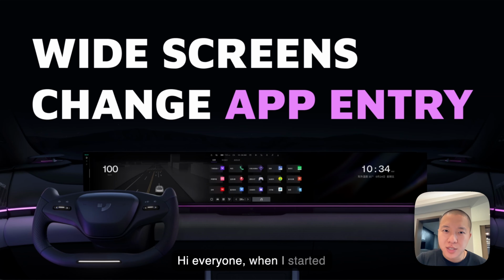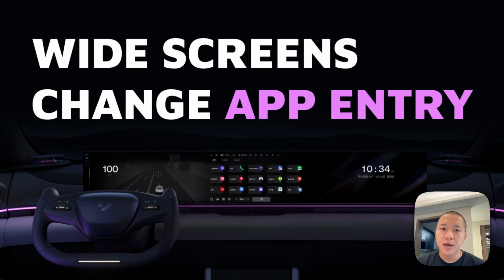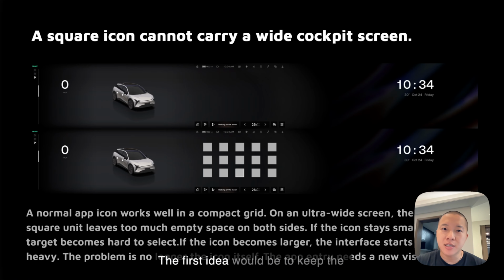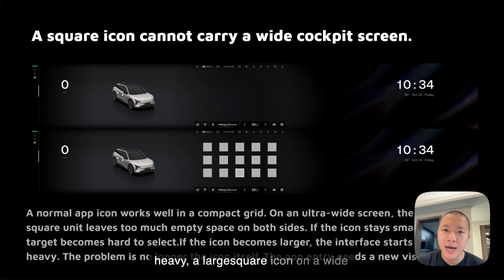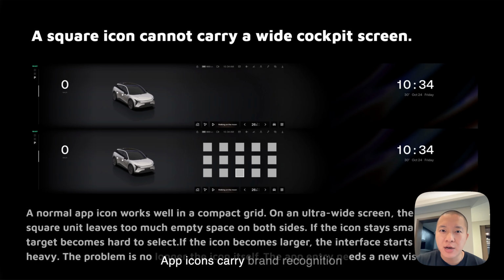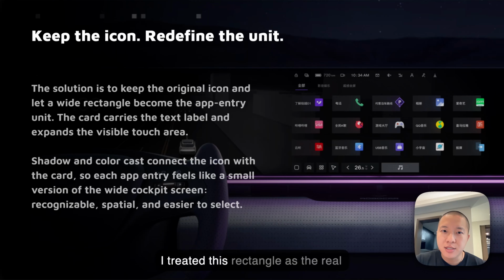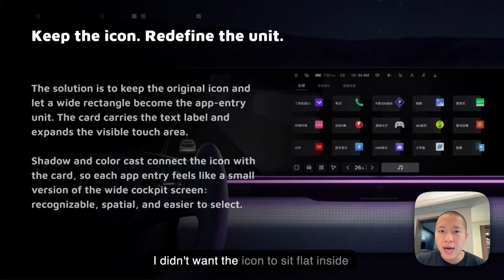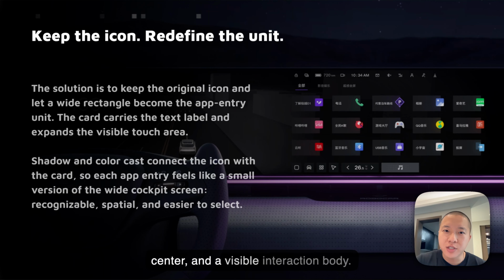How Ultra-Wide Cockpit Screens Change App Icons Into Wider Interaction Units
In this video, I analyze why a normal square app icon becomes weak on an ultra-wide cockpit screen. When the display gets much wider, the app entry can no longer rely only on the icon itself. The visual unit, touch target, text label, and spatial relationship all need to be reconsidered.

The design solution is to keep the original app icon for recognition, while using a wider rectangular card as the real interaction unit. This keeps the brand signal stable, makes the app easier to understand, and gives the entry a proportion that fits the cockpit screen itself.